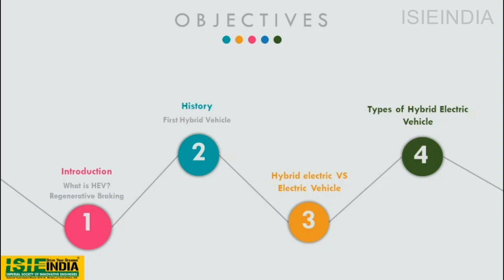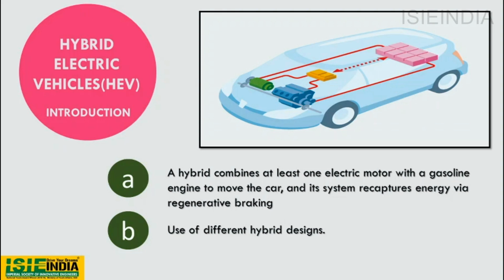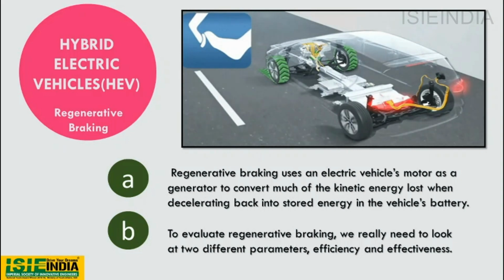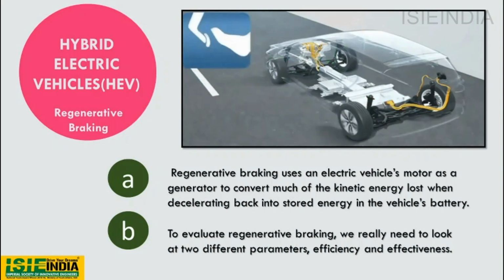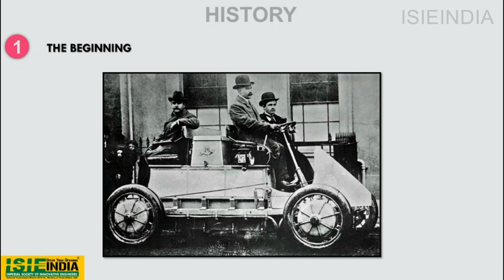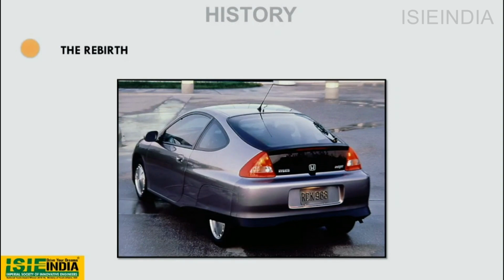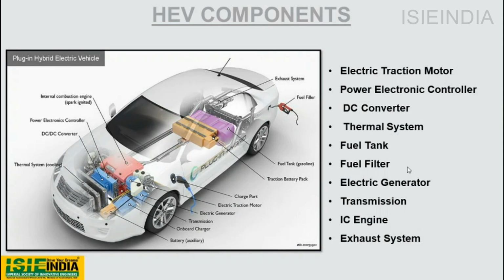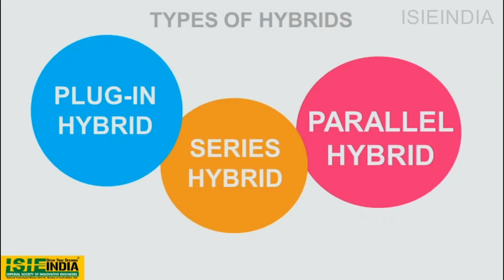Hybrid Electric Vehicle (HEV)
"Explore the world of Hybrid Electric Vehicles (HEVs) and learn how they combine conventional engines with electric motors to achieve improved fuel efficiency and reduced emissions. In this lecture, we'll cover the different types of HEVs, their components, and the benefits they offer. Discover how HEVs can provide a practical solution for sustainable transportation."